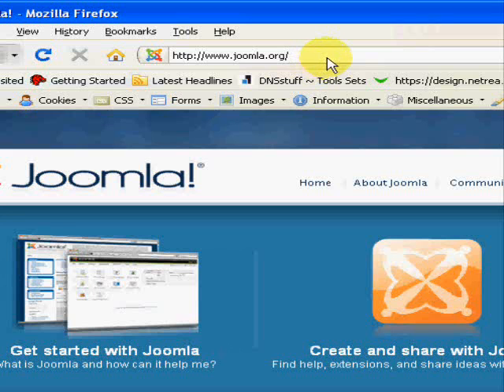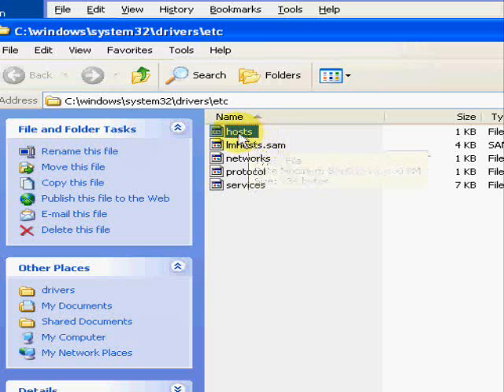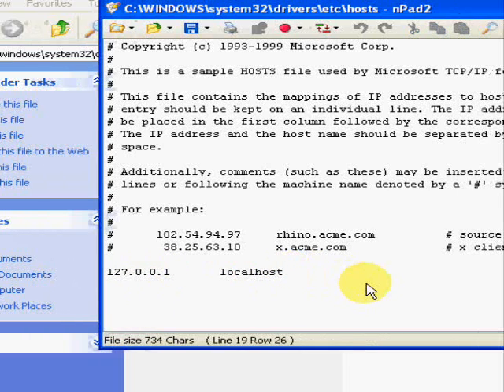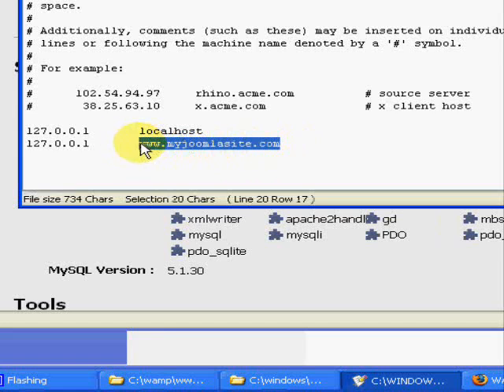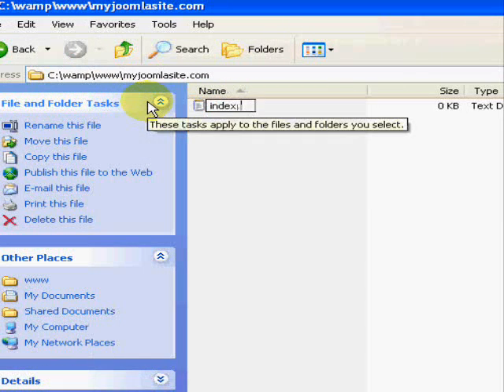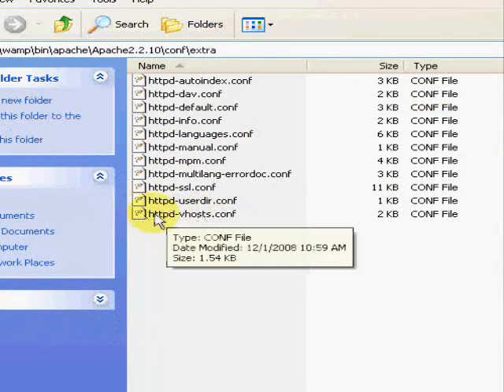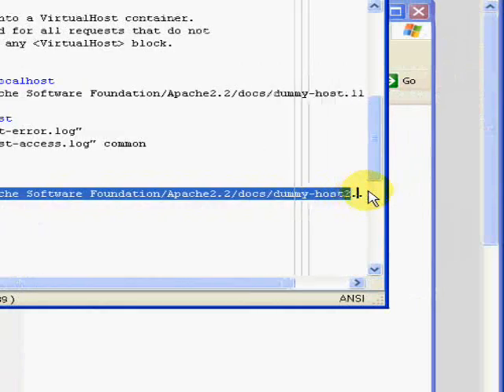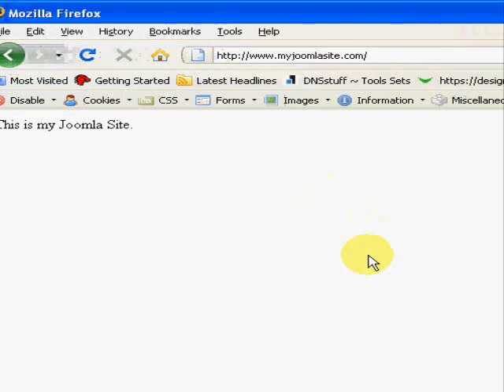Wamp - Joomla install Part 3.wmv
Norm Douglas from the Joomla Forums takes you through how to install Joomla and Wamp.